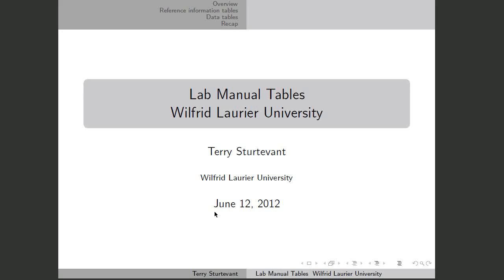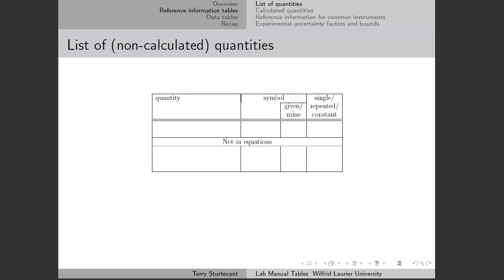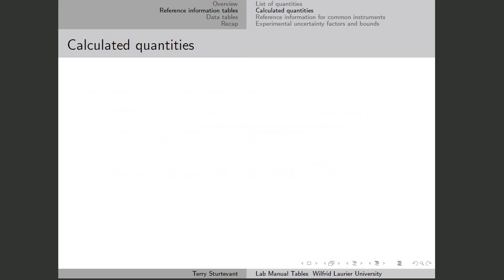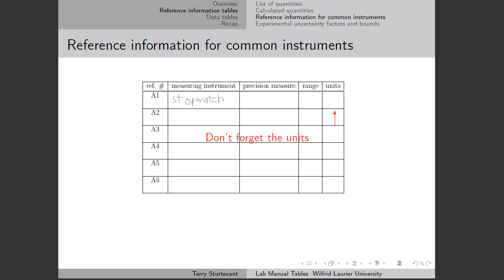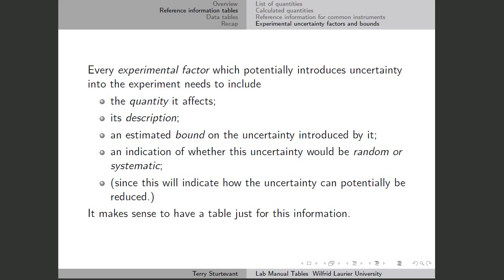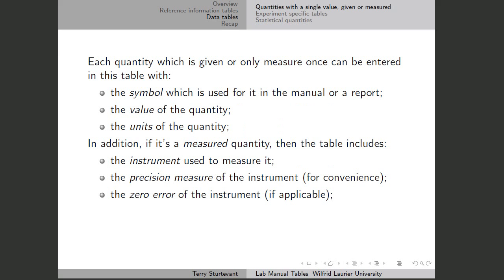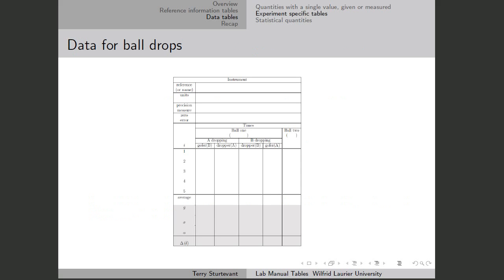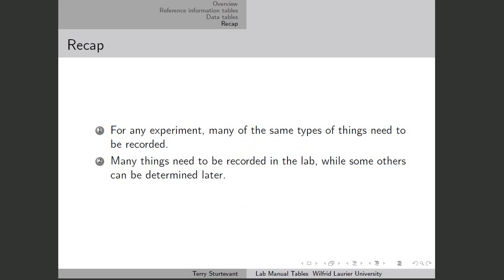PC131 Lab Manual Tables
Information about how to use the generic tables in the PC131 lab manual